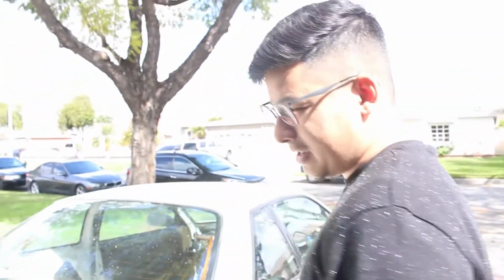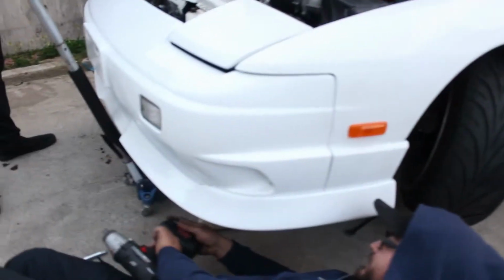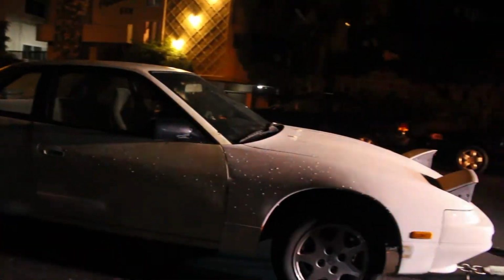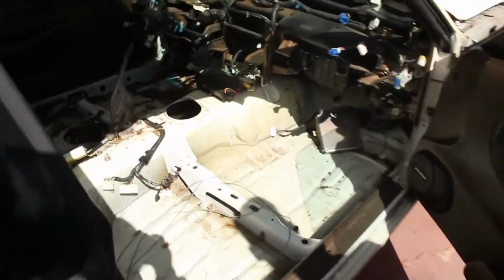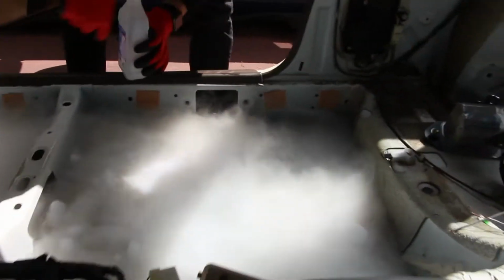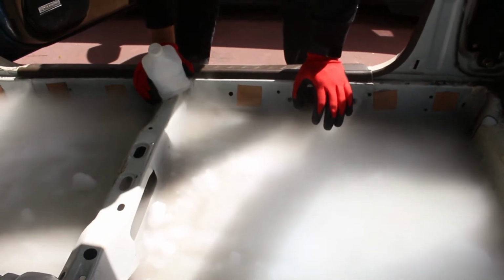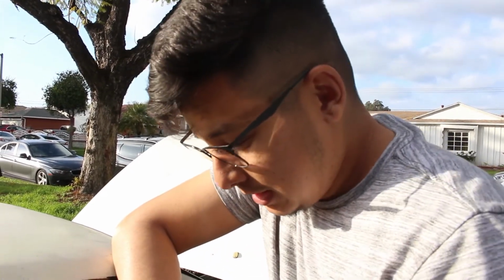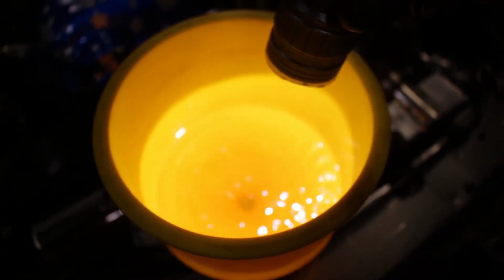New Drift Build (Sound Deadening Removal)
On todays episode Yescas aka @yodrift86 purchases a 240sx and starts making some progress on it.